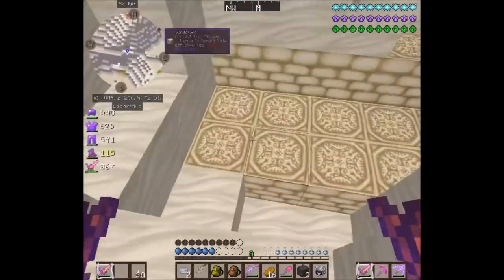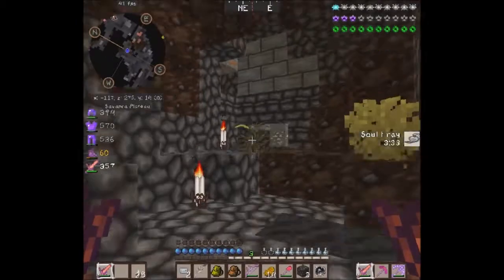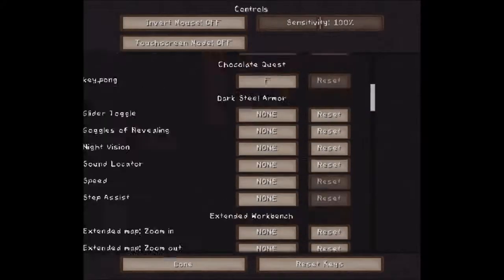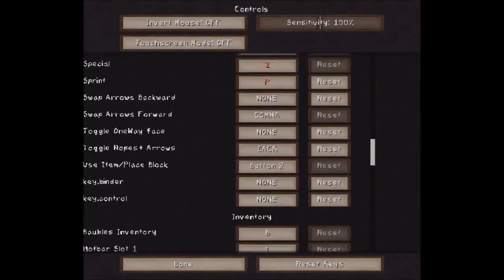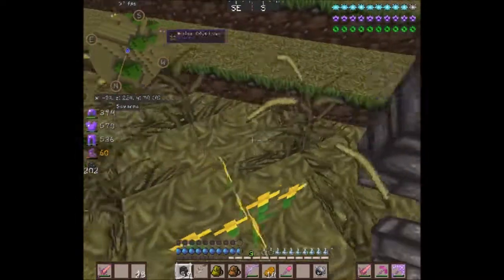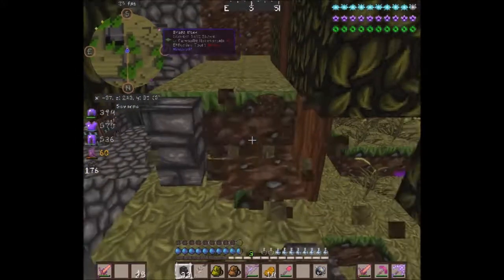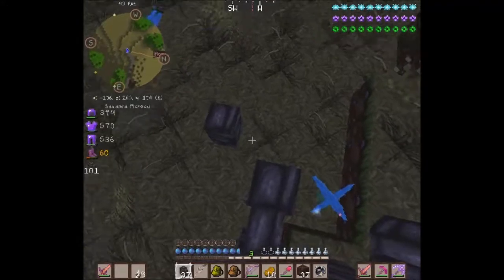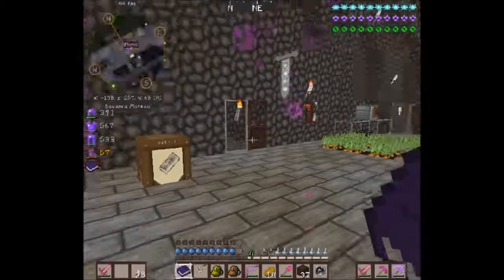Unknown City e9 Big Beginnings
Hey Guys LETS PLAY SOME FRIGGIN MINECRAFT!

Modded Minecraft Survival with a SolitaryCraft Pack.

Added mods on top of existing.

Hey Guys OneRoc's channel where he records all sorts of cool randomness is